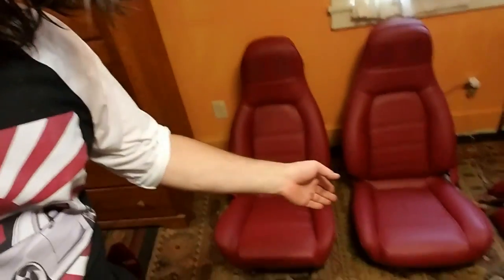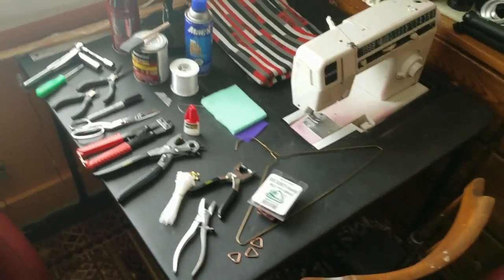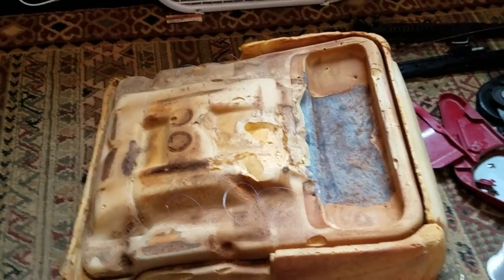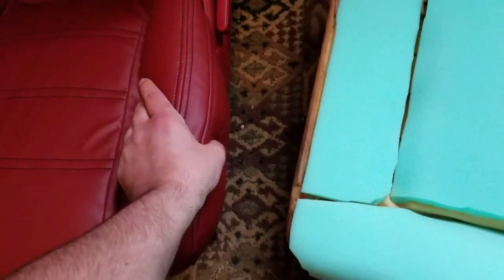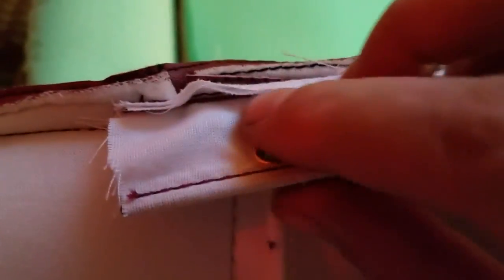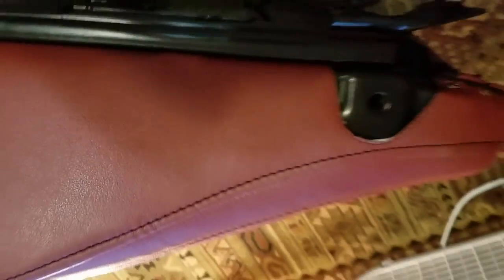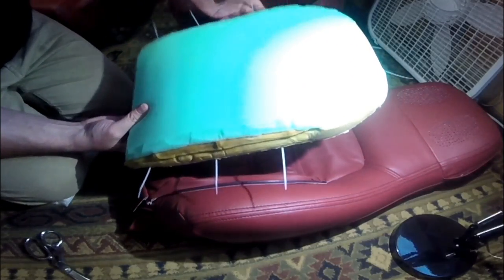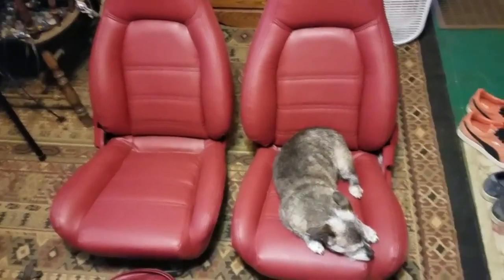[MX-5 Miata] Re-skin and restore your seats on the cheap!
I recently restored my 93' LE Miata's seats, so I made a video of the process. I hope this video can help anyone who may be considering such an endeavor but is weary of upholstery type projects. I had zero prior experience with this kind of stuff but I'm very satisfied with my outcome! Don't be scared to try something you've never done. And I did it all for under $300! That's less than the cost of most cheap eBay racing seats, and way cooler!

I got my new (faux leather) seat skins from these guys for $225 usd shipped! Add in the price of a few materials and tools I purchased for this project and I'm still well under $300.

Here's my price breakdown:
Replacement seat skins                 $200
Shipping cost on seat skins           $25
2 yards 1/2" poly foam                    $25
Spray adhesive                                    $8
Metal snips                                          $5
Revolving leather punch                    $5
Eyelet pliers with 100 eyelets           $5
Large container of zipties                 $5
1 yard nylon mesh fabric                   $2
Super glue                                            $3
Large embroidery needle                   $1
3 gallons distilled white vinegar       $6
Change found under seats/carpet  -$2.46
I had all of the other tools/materials on hand, but they are all pretty common items

I'm now on Instagram! Add me @crogdogsgarage